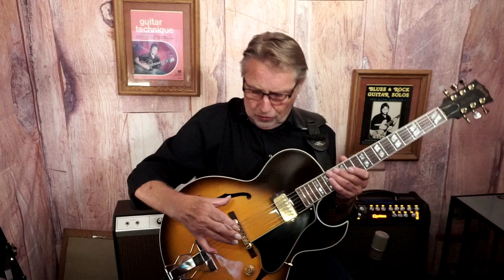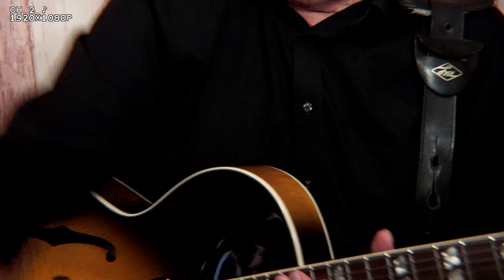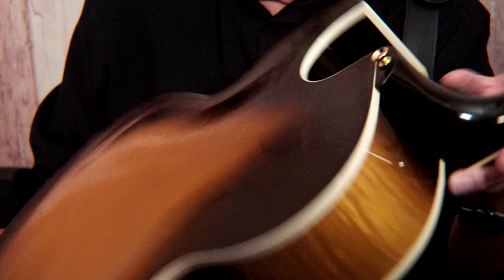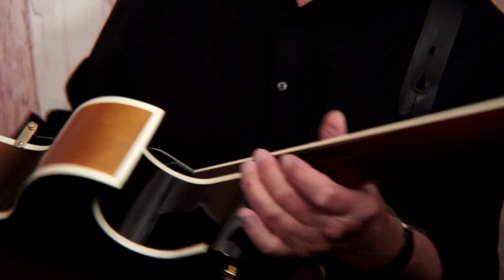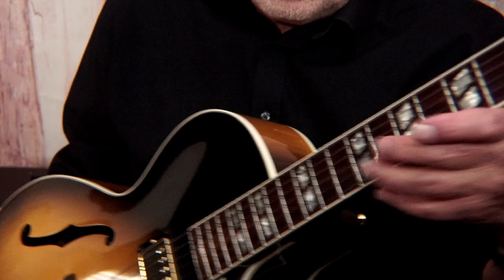Gibson es165 Herb Ellis 1992 with Rich Severson